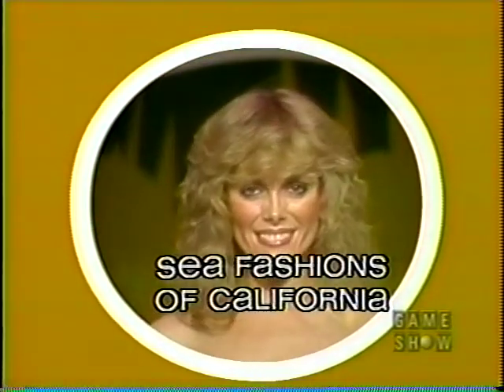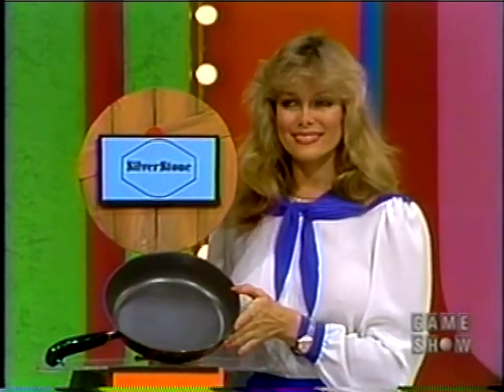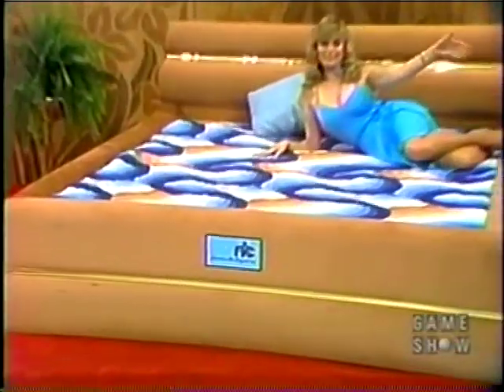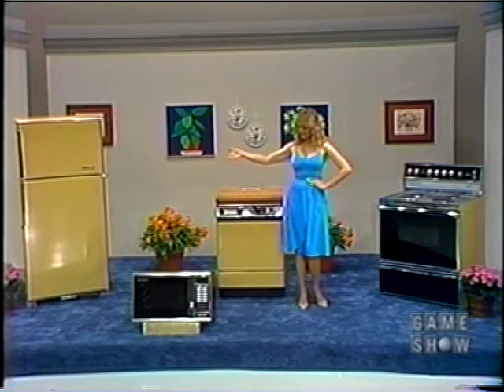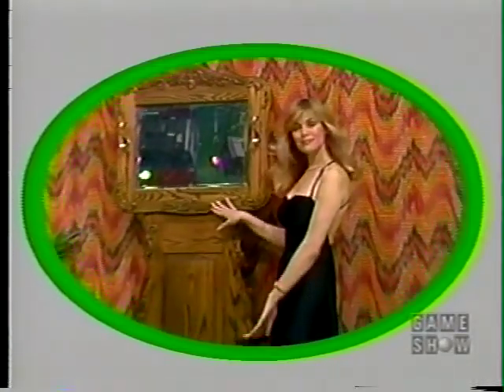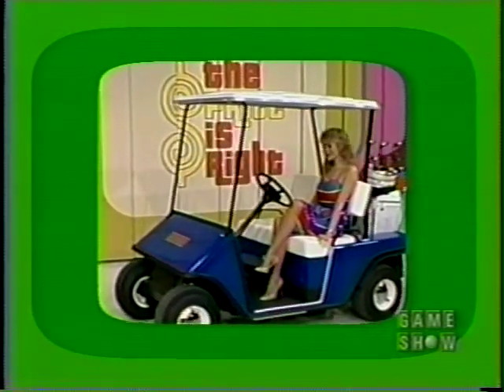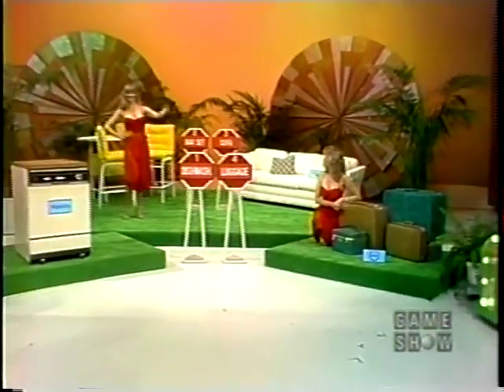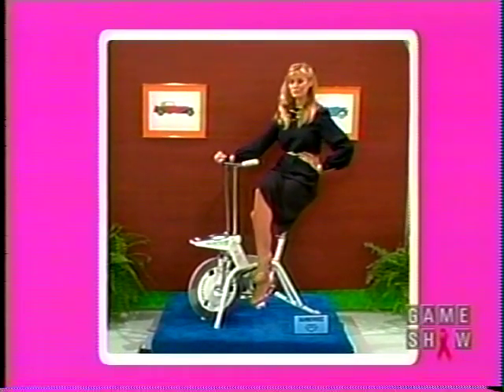Dian Parkinson - Vintage Clip Pack 8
The vintage packs feature vids of Dian from the Johnny Olsen era on TPIR. Note: the massage table up for bids is from the Rod Roddy era.

A mix of mostly new clips including showcase skits, a bit of Janice and Holly, some swimsuits, chat sessions and more. Dian in her regular show outfits (and at her nipply, jiggly best) make up the majority of the compilation.

All clips courtesy of Polo from the great Dian Parkinson Swimsuit Site.